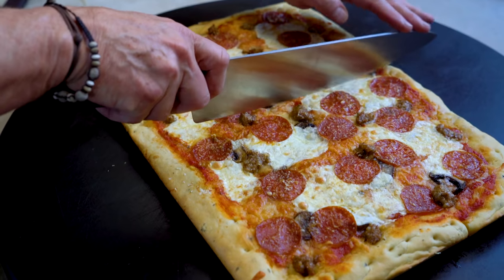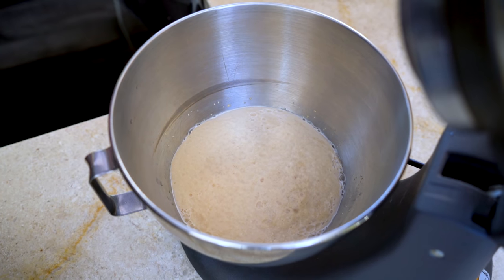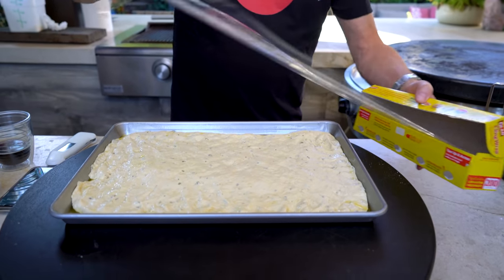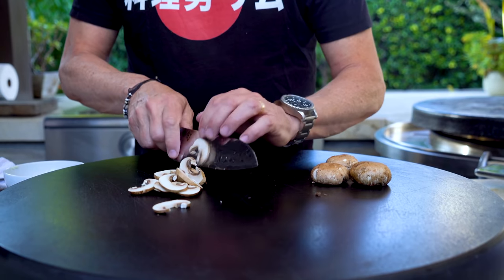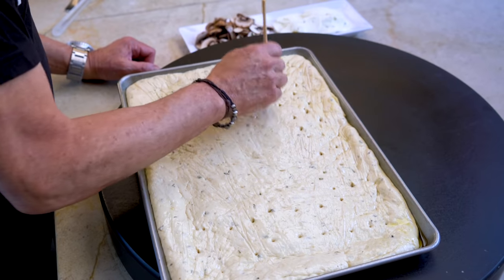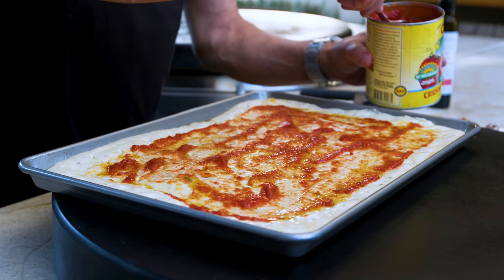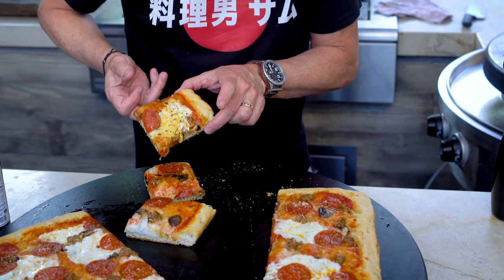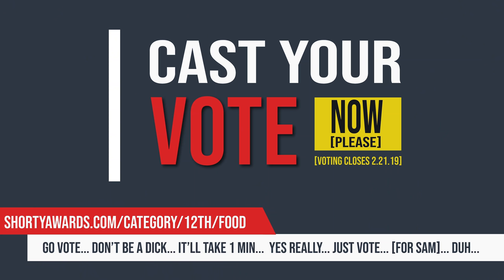THE BEST HOMEMADE PAN PIZZA | SAM THE COOKING GUY 4K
This is the BEST homemade pan pizza with pepperoni and sausage that you will LOVE.

00:00 Intro
1:11 Making pizza dough
3:46 Prepping the baking sheet
4:23 Forming the pizza crust
5:36 Covering to let rise
7:29 Making garlic chili oil
7:57 Slicing mushrooms
10:16 Slicing mozzarella
11:10 Prepping the crust
12:58 Building
15:15 Baking instructions
17:17 First Bite
18:42 1M Sub giveaway winner recap
19:08 Outro

🔴 INGREDIENTS:
➔ Garlic + Roasted Chili Oil
➔ Mushrooms (I used Cremini)
➔ Fresh Mozzarella
➔ Canned Crushed Tomatoes
➔ Shredded Mozzarella
➔ Pepperoni
➔ Spicy Italian Sausage
➔ Parmesan
⭕ FOR THE PIZZA DOUGH...
➔ Fast Acting Yeast
➔ Flour
➔ Sugar
➔ Garlic Powder
➔ Salt
➔ Oregano